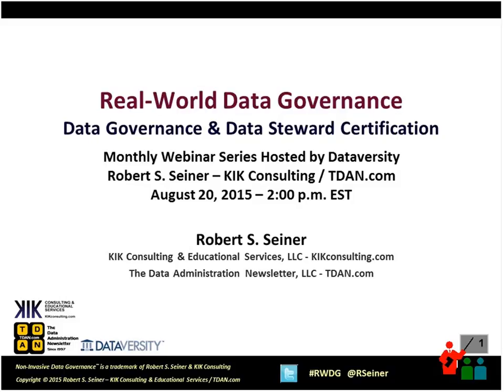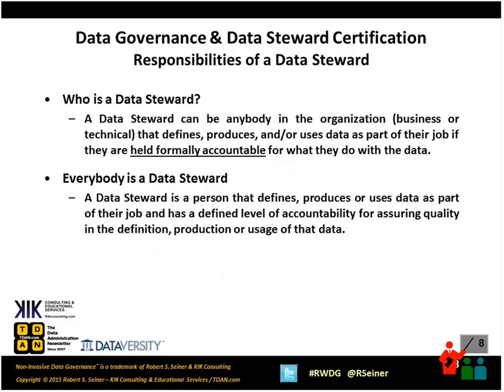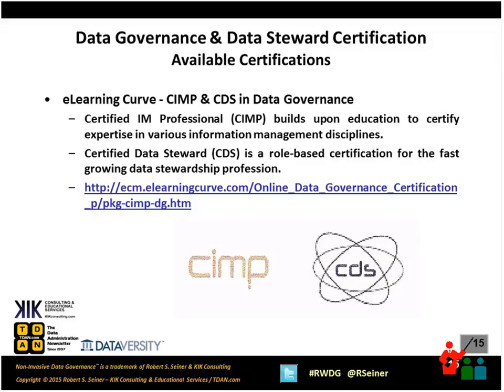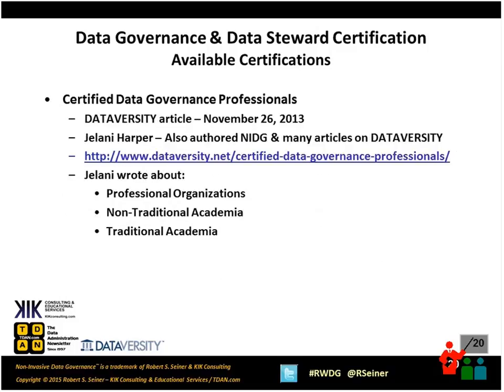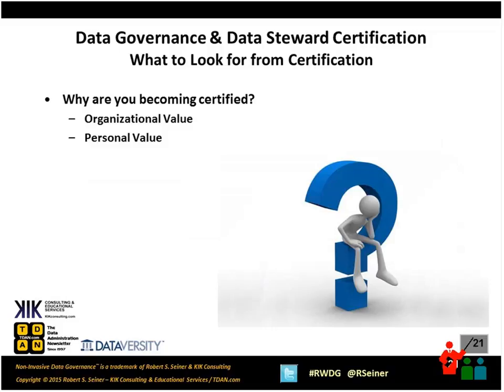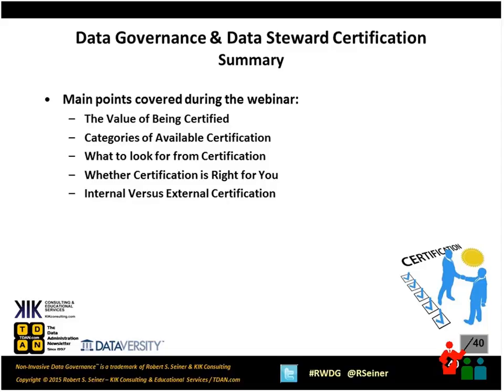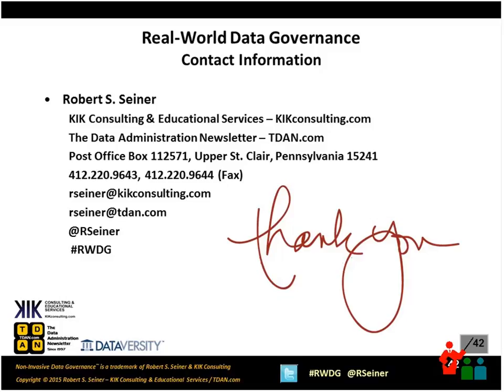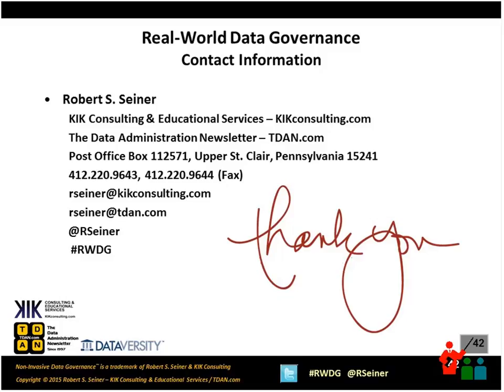RWDG Webinar: Data Governance & Data Steward Certification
Becoming certified means that you have been provided some form of external review, education, assessment, or audit and that you passed that review. Being certified can make the difference in getting a job or that desirable position. Many people are seeking certification to differentiate themselves from their competition. It makes sense.

Join Bob Seiner for this month’s installment of Real-World Data Governance to explore the depth of necessity of certification in the field of data governance and the responsibility of the data stewards. Bob will talk about the different certifications available and direct you to the one that is appropriate according to your responsibilities. It may not be as easy as you think. Learn why in this webinar.

In this webinar Bob will talk about:

- The Value of Being Certified
- Categories of Available Certification
- What to look for from Certification
- Whether Certification is Right for You
    Internal Versus External Certification